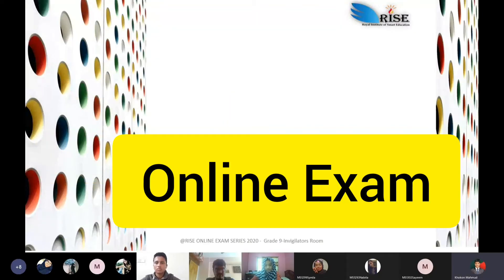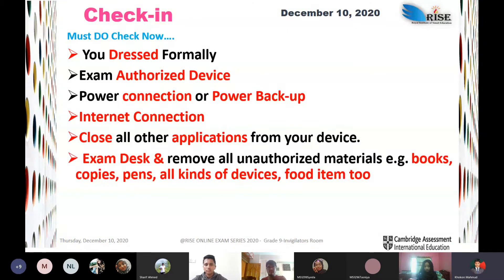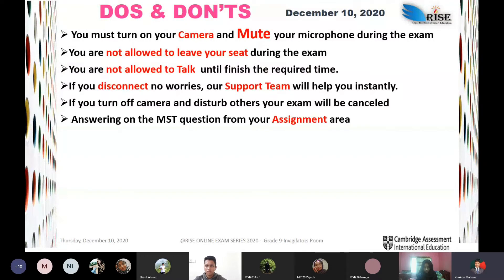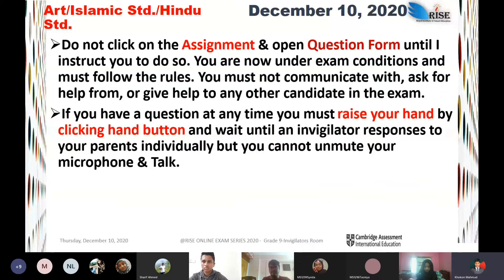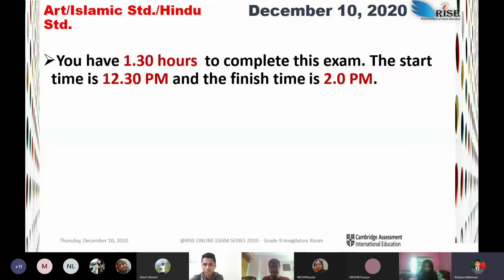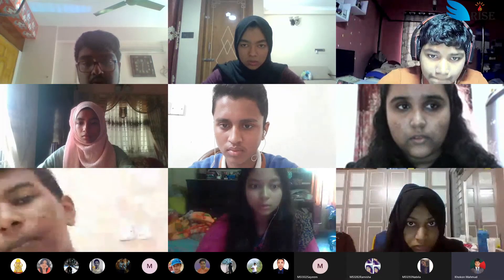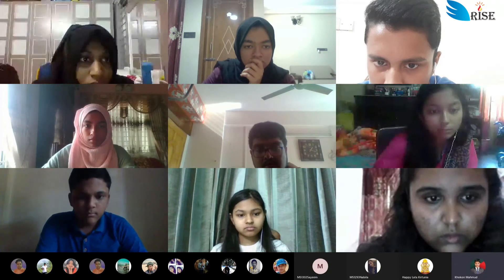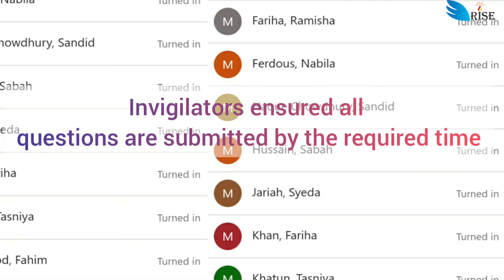The best preparation for tomorrow is doing your best today !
It's not about how bad you want it, it's about how hard you are willing to work for it.

Conducting exams online was the most difficult part of any educational organization.

Watch How that difficulty was purged by the tireless support of our respective Parents, Beloved Learners, Our whole Team as well as Our Educators.

Ceaseless thanks to our parents for their great deeds!